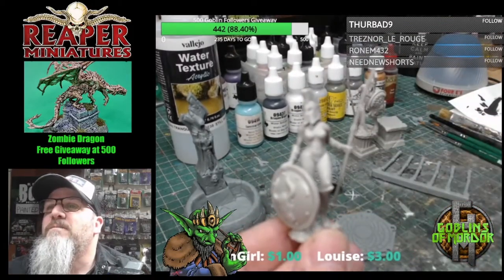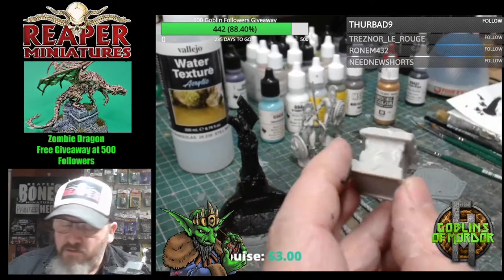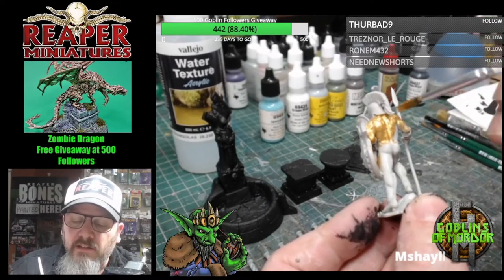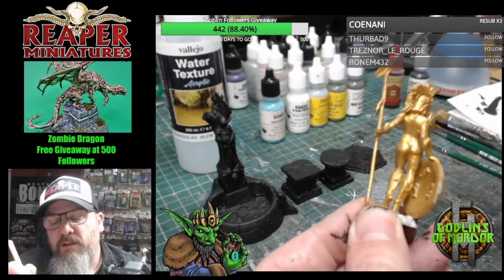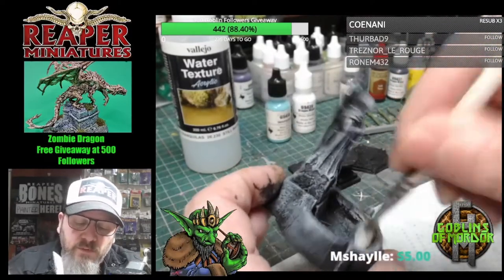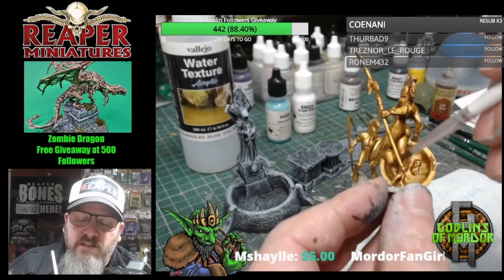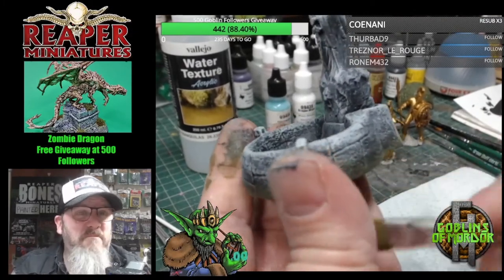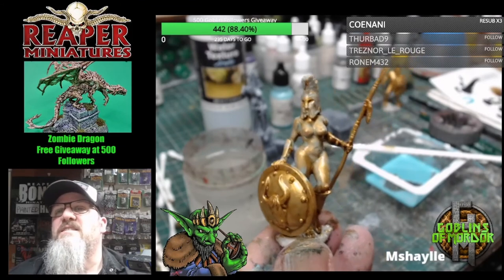Reaper Miniatures, Easy Painting Guide to Bronze and the Well of Despair, D&D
Reaper Miniatures

Join my Twitch channel every Monday at 8.00 p.m UK time and every Thursday at 7.00p.m UK time.